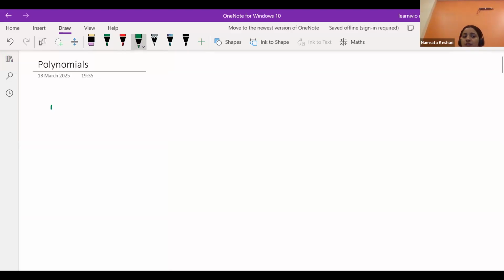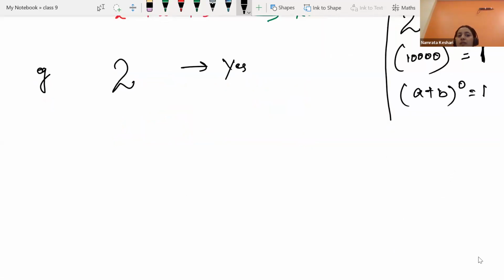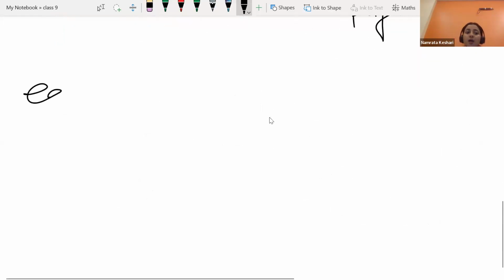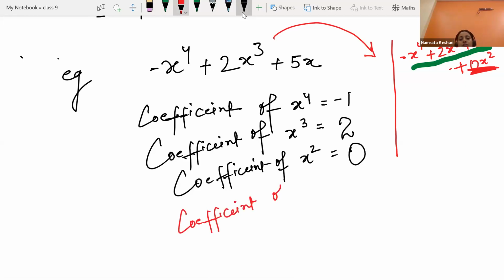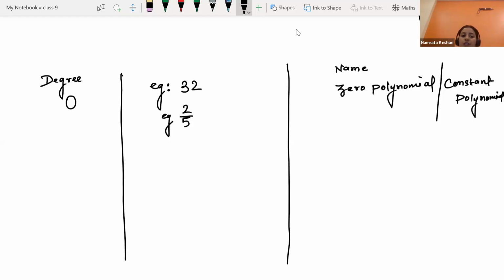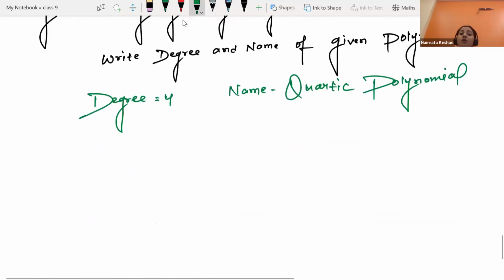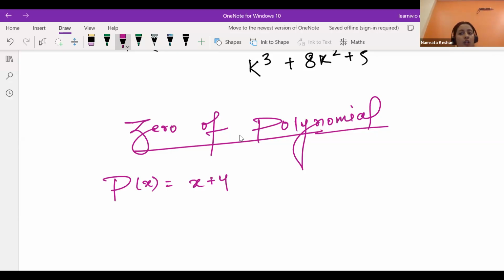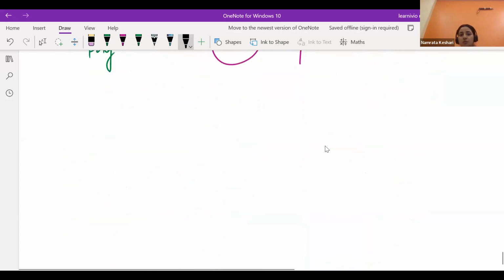Learnivio | Polynomials | Polynomials and Zeroes of the polynomial | Lect | 9th CBSE M1 18-03-2025